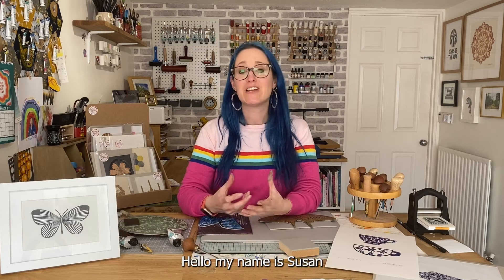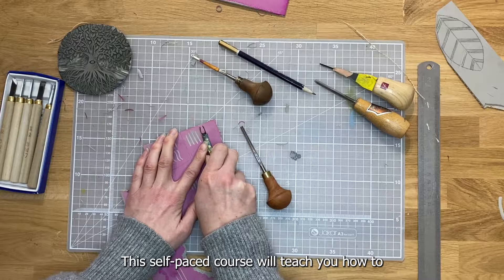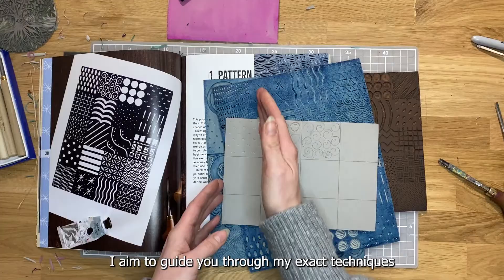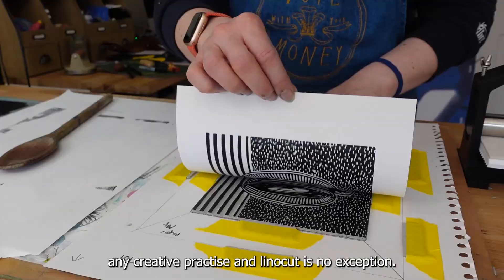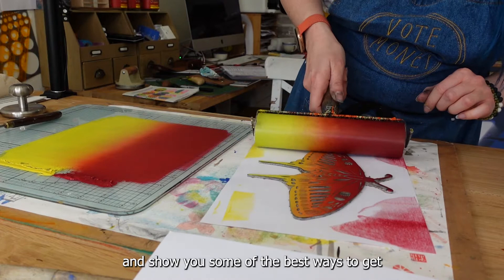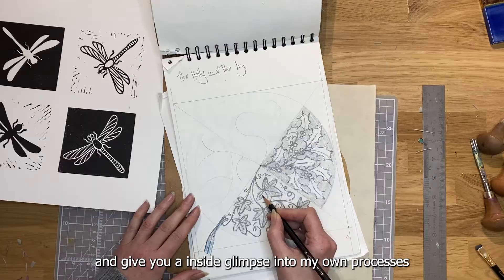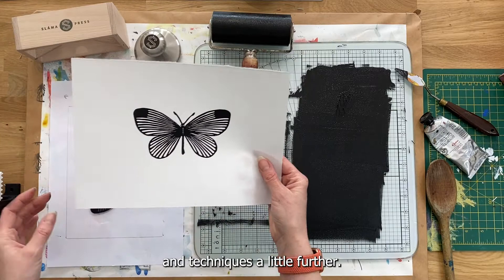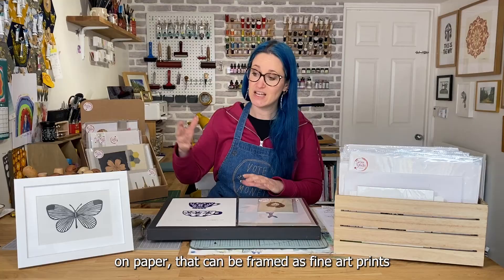Learning Linocut: A Foundation Course in Linocut Printing (Course Trailer)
Learning Linocut is a self-paced online course that will teach you how to create successful single-block linocut prints using a few simple tools and materials. I will guide you through my exact techniques, tools and processes to help you to build your confidence and creativity in this art form. The perfect place to begin your journey into linocut or to hone your skills and technique a little further.

This video is a trailer for the course and shows a number of excerpts from the teaching videos.

Credits:
Video editing by Ella Gordon
Professional Photos by Eddie Judd Photography
All other photos by Susan Yeates